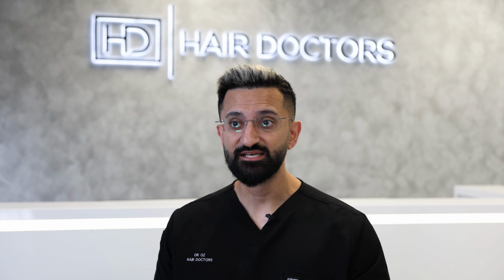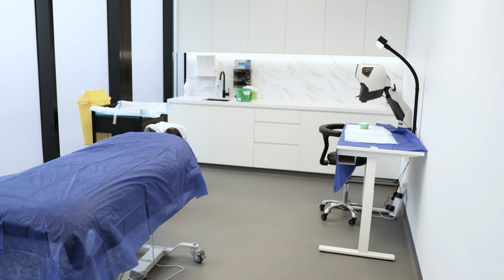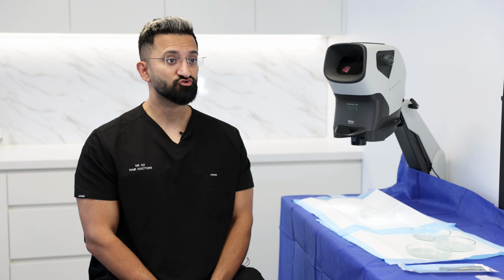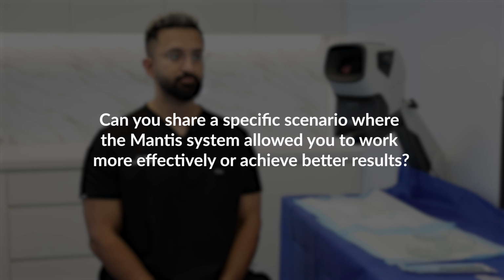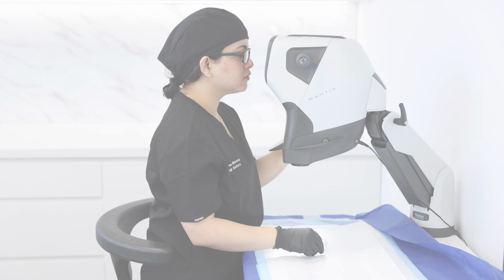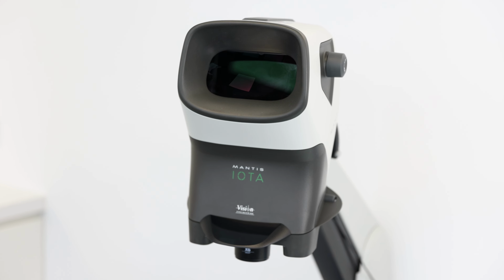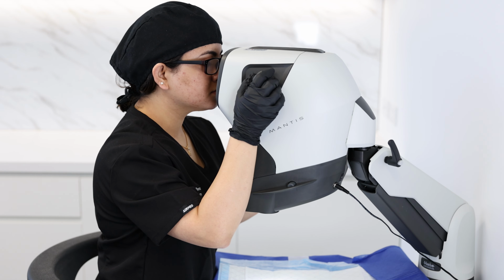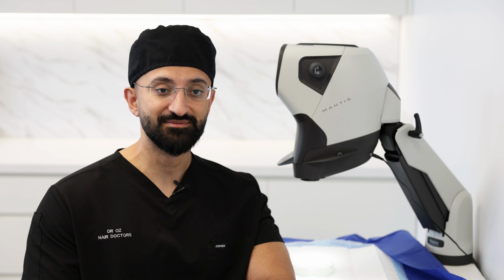Hair Doctors Case Study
Dr. Ossman Ashraf from Hair Doctors shares his experience on the Mantis Systems supplied by Hawker Richardson.

Hawker Richardson is the Australian & New Zealand distributor for a wide range of reliable products for industries including assembly technology, aerospace, electronics and robotics. We also offer cutting-edge stereo inspection & measurement solutions for industry, research, medical and dental.